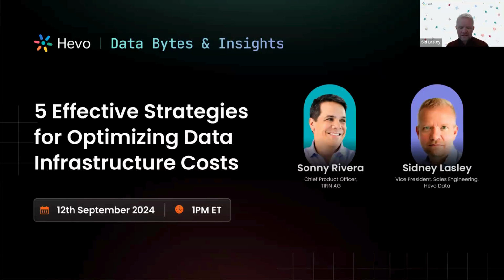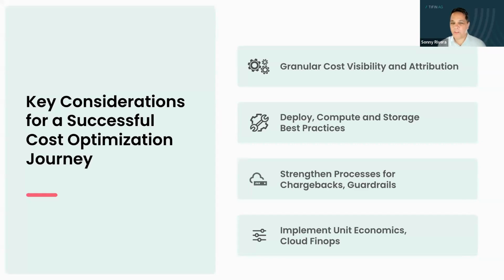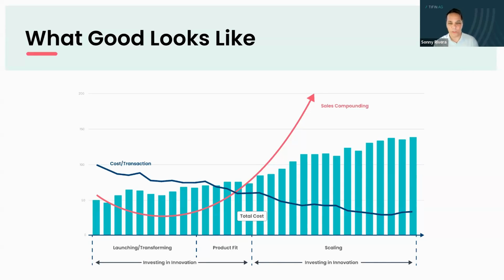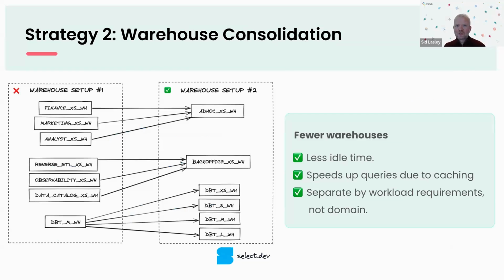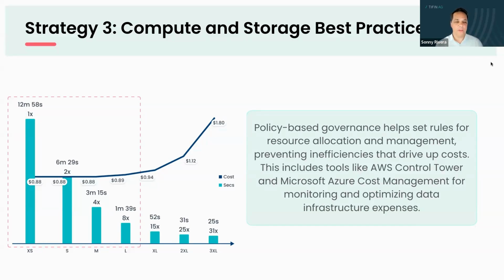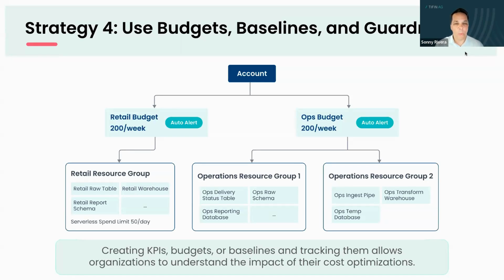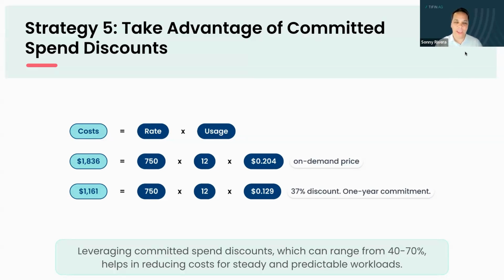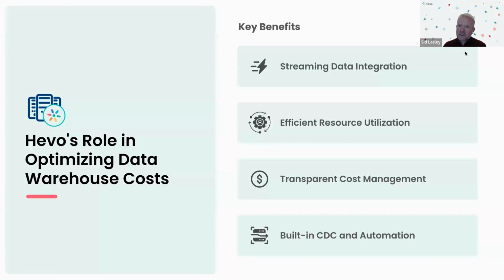5 Effective Strategies for Optimizing Data Infrastructure Costs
Join us for an insightful webinar on Mastering Data Infrastructure Cost Management with industry experts Sonny Rivera, CPO at Tifin AG and Snowflake Data Superhero, and Sid Lasley, VP of Solution Engineering at Hevo Data.
Discover how to maximise the value of your investments in data infrastructure by navigating the complexities of cost management across multiple cloud service providers. Learn practical strategies to align your cloud spending with business objectives, ensuring that every investment drives measurable value and growth for your organisation.